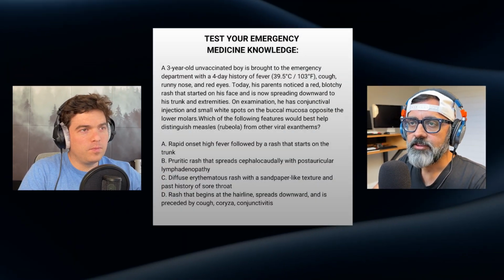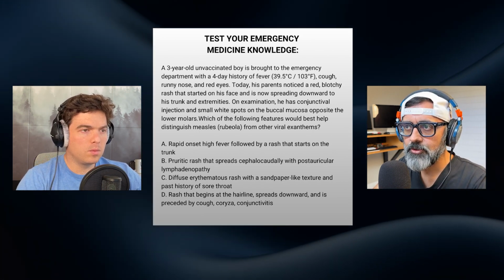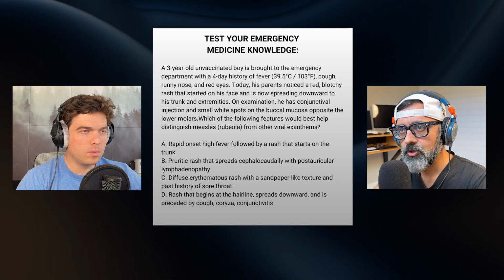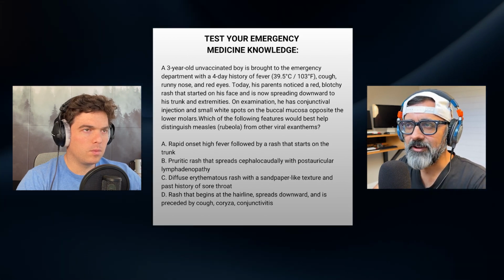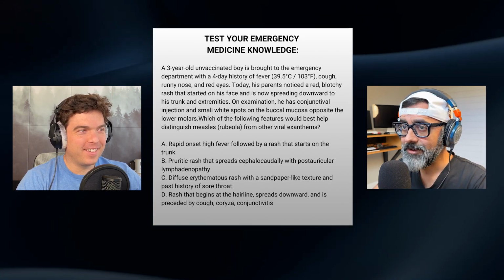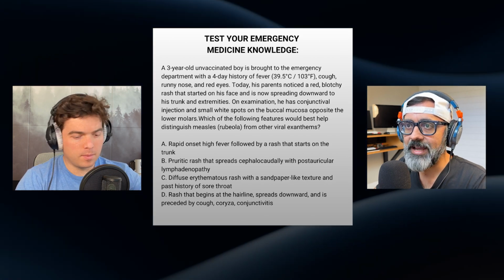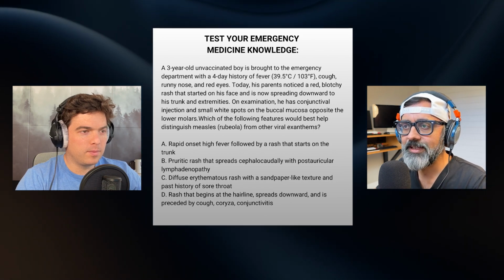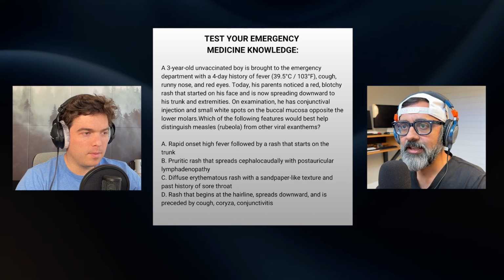🦠 MEASLES in the ER: one clue you CAN'T ignore! 🏥 | Emergency Medicine Board Review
Measles is making a comeback! Learn how to recognize key symptoms, prevent misdiagnosis, and manage MMR infections in the emergency department. Stay prepared for this highly contagious disease.

(1:27) Question stem: Which features would best help distinguish measles (rubeola) from other viral exanthems?
(4:19) Answer
(13:00) Quick Summary: Everything you need to know about measles for boards

Want to experience the greatest in board studying? Check out EM Board Bombs Premium Question Bank Podcast:
👉 Over 400 episodes of rapid learning in short bursts
👉 Multiple episodes a week
👉 Less than 5 minutes an episode